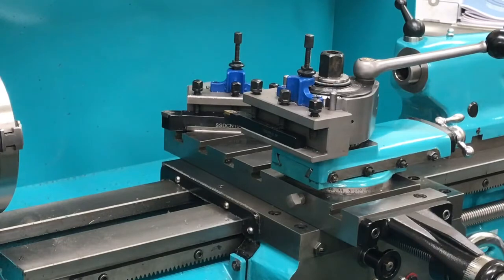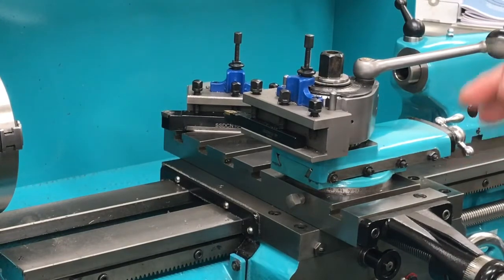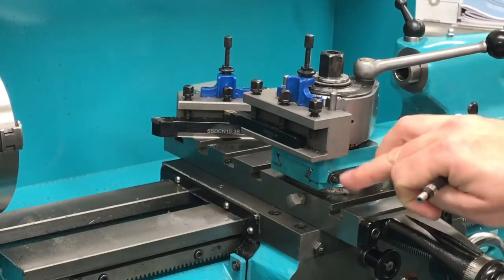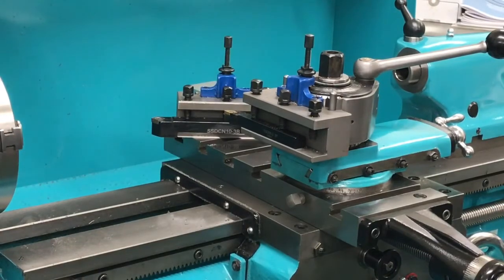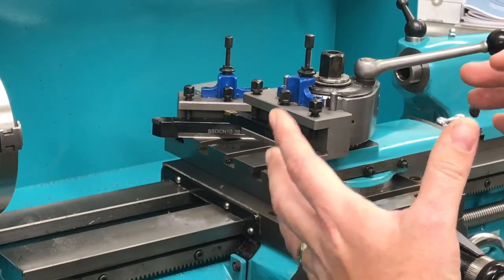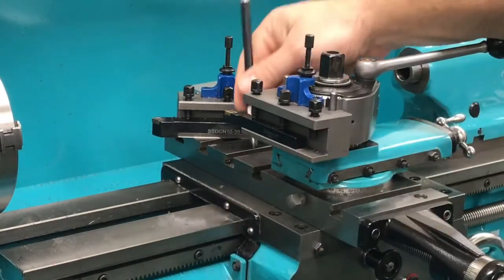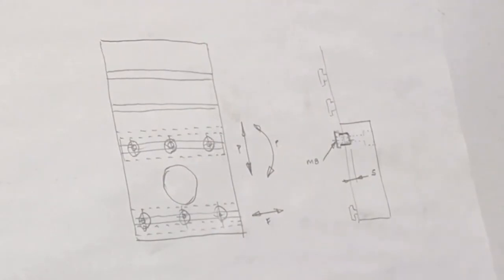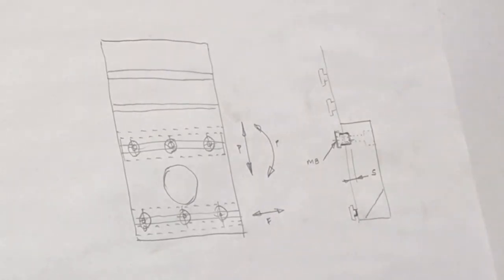Making a Solid Tool Post Mount for the Myford Super 7 Part 1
This is part 1 of the solid tool post project for the Myford to fit the Multifix size A tool post. I will be dropping the height of the post by 5-7mm overall so that the tool holders sit more centrally on the tool post but also to accommodate the larger tooling e.g. 3/4”.